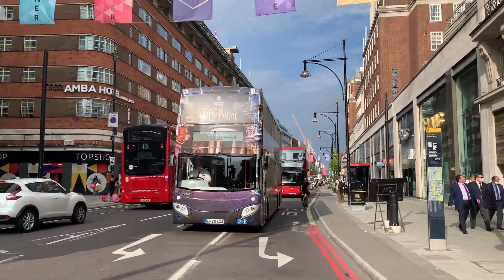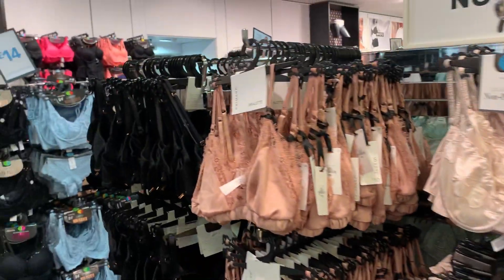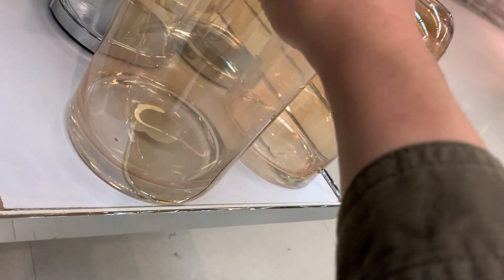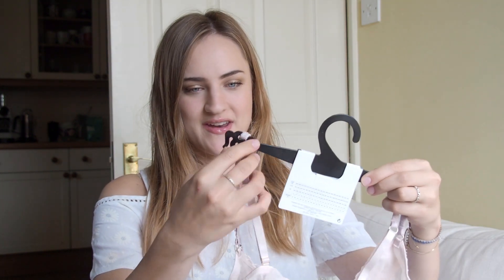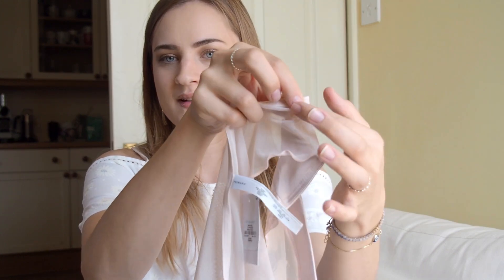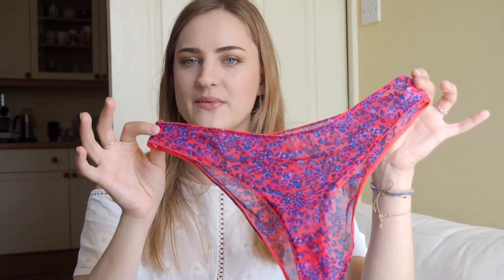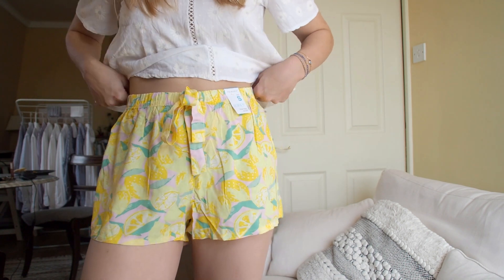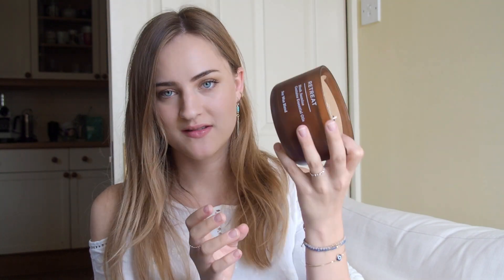*NEW IN* PRIMARK HAUL 2021 - Come shopping with me | Clothes, Accessoires, Homewear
Hi guys,
in today's video I have a *New In* Primark Haul 2021 for you, where I take you along to the shop/come shopping with me.
I got some clothes, underwear, accessoires and homewear pieces.
I hope you enjoy it! xx

00:00 Intro
00:42 Come Shopping With Me
05:37 Try On Haul

MY EQUIPMENT:
○ Camera: Olympus OM-D E-M5 Mark II
○ Objective: Olympus M.Zuiko Digital ED 14-150mm 1:4.0-5.6 II